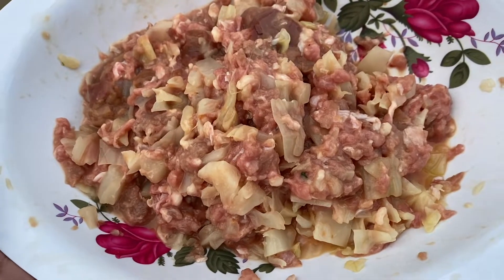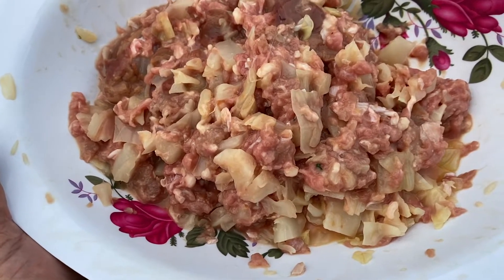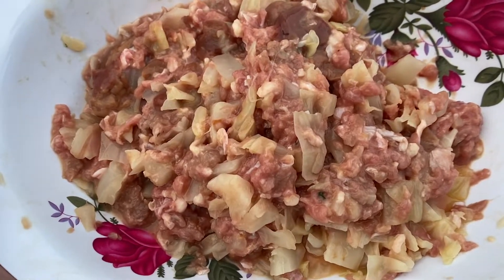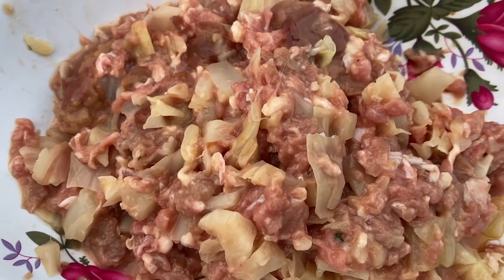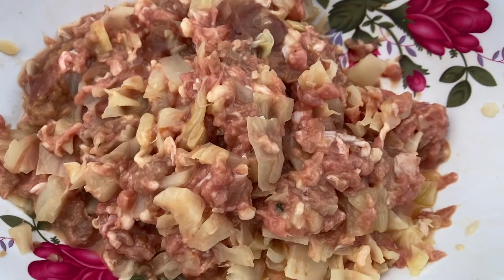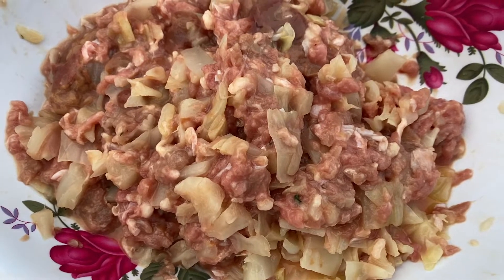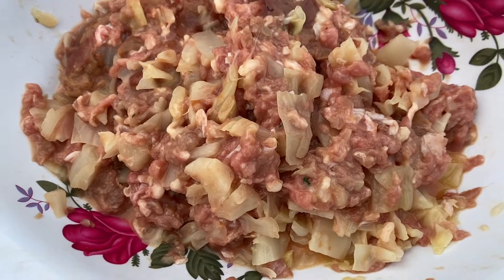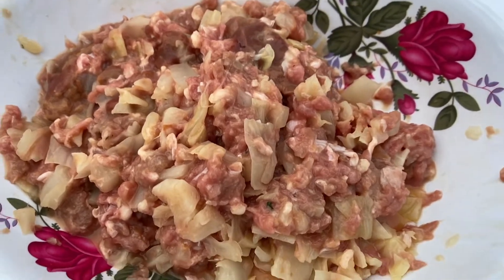BARF raw feeding my two Mayday and Machobuck puppies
Dog Journal 9:
Raw feeding my two puppies. Today feeding consist of ground turkey, boil cabbage, chicken livers, 2 eggs and others vitamins and oil.